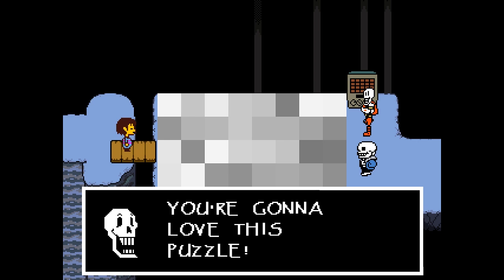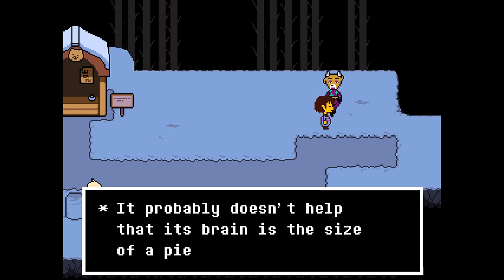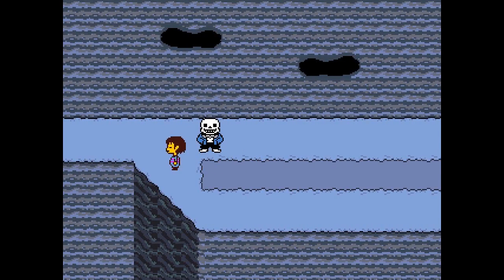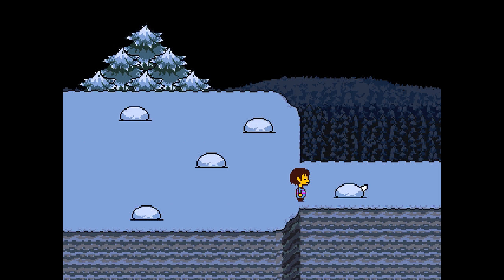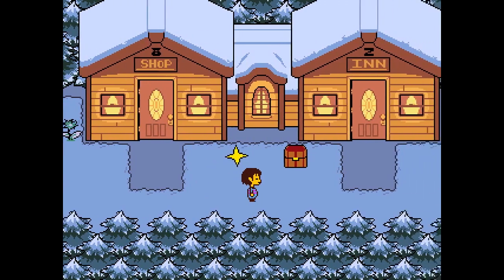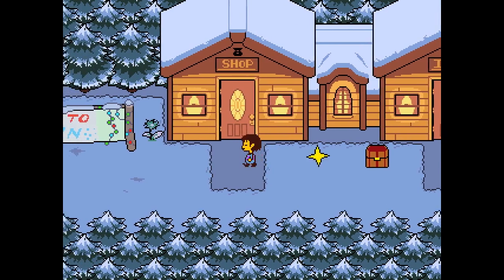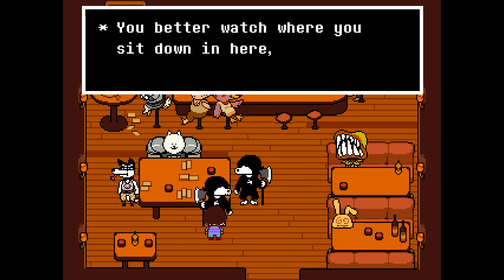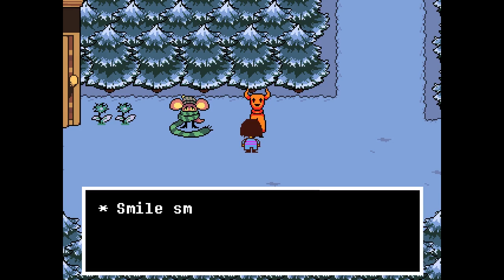Blue Plays: Undertale Episode 4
There Are Dogs And A Town, I Dunno. Give me a break, being creative isn't always easy.